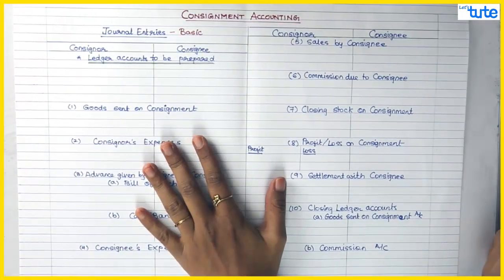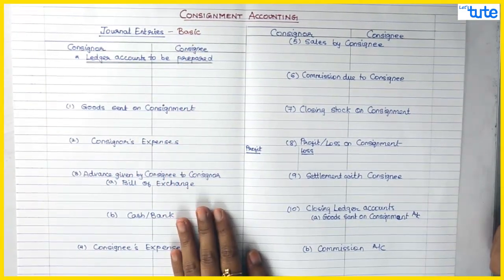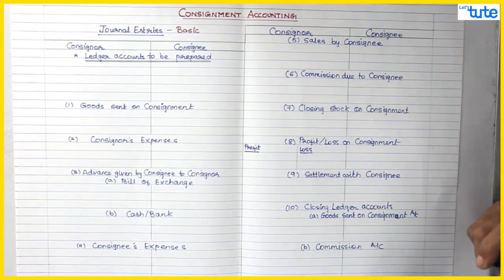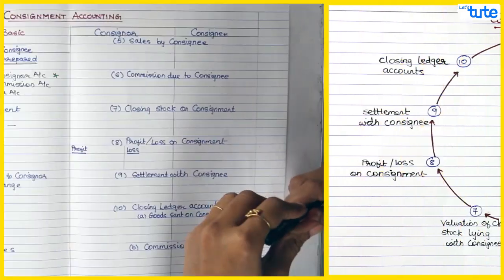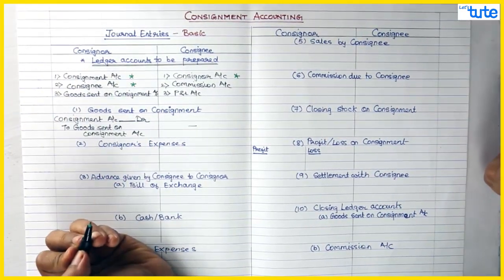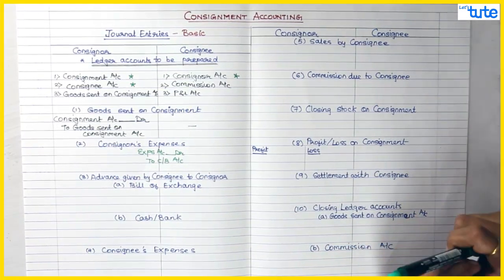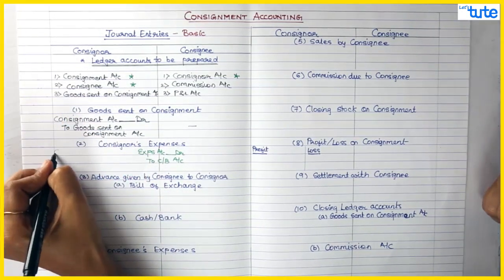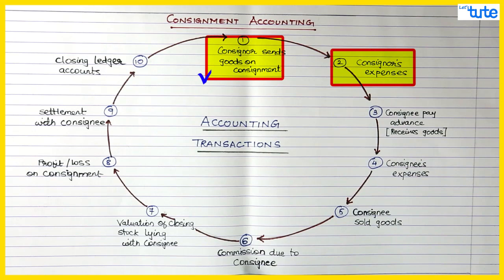Consignment Accounting | Basic Journal Entries | Part-6 | Letstute Accountancy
Hello Friends,

Watch our session on Basic Journal Entries to be passed of Consignment Sales.
This session will give you a clear idea about the Consignment Journal Entries.
So we are going to learn,
     1.  What are the Basic Journal Entries to be passed in the books of Consignor?
     2.  What are the Basic Journal Entries to be passed in the books of Consignee?

Time Stamp
0:00 Introduction
0:31 Journal Entries
1:09 Necessary accounts to be prepared
3:52 Journal Entry on Goods sent on Consignment
5:25 Journal Entry on Consignor's Expenses
6:32 Journal Entry on Consignee pays Advance
9:16 Journal Entry on Consignee's Expenses
11:32 Journal Entry on Consignee Sold Goods
14:04 Journal Entry on Commission due to consignee
16:38 Journal Entry on Valuation of Closing stock lying with the consignee
18:22 Journal Entry on Profit and Loss on Consignment
20:17 Journal Entry on Settlement with the consignee
22:03 Journal Entry on Closing Ledger Accounts
24:42  Revision

Useful for students of FYB.COM sem - II, M.com, BCom, CA, CA Final, CA-CPT, IPCC, CMA and to anyone who wishes to learn the consignment.

Equipment:

1: Green Backdrop Background YouTube Video Shooting
2: DIGITEK® (DTR 550LW) (170 CM) Tripod For DSLR, Camera
3: Godox SB-UBW Series Octa (SB-UBW120 47'') lights
4: Cellphones TriPod t Adapter For Mobile Phone
5: Aerial Acoustic Foam
6: Travel Adapter
7: AmazonBasics Camera Lens Protective Pouches - Water Resistant
8: AmazonBasics Backpack for Cameras and Accessories

Accessories:

1: SanDisk 128GB SD Card - SDSDXXY-128G-GN4IN
2: SanDisk 128GB Extreme Pro SDXC UHS-I Card - C10, U3, V30, 4K
3: Canon EF-S 24mm f/2.8 STM Lens
4: Spe Tulip 58Mm Flower Lens Hood (Black) For Canon Eos
5: Graphic Tablet
6: Microphone with 20ft Audio Cable
7: Headphones for Home & Recording studio
8: Studio Condenser Microphone

Software:

1: Effects and Cinema 4D Lite: 3D Motion Graphics Using CINEWARE
2: Adobe Photoshop CC for Photographers 2018 Paperback